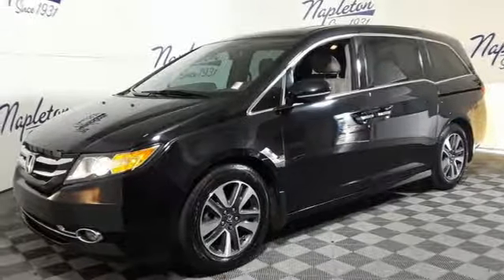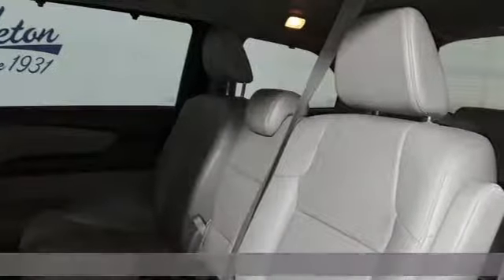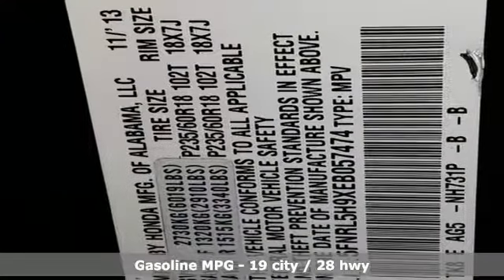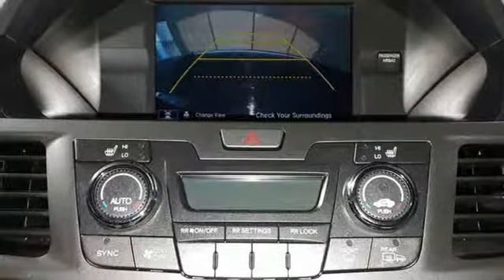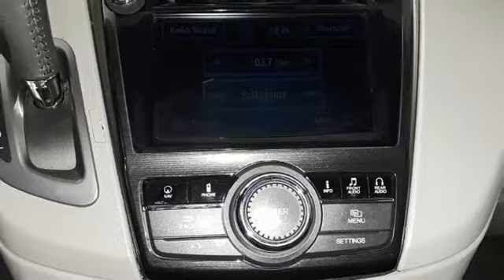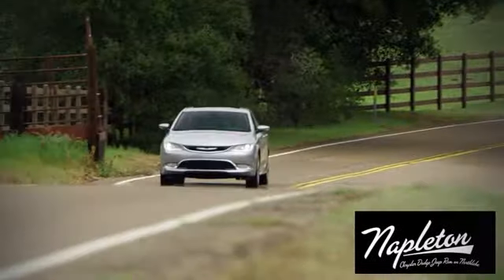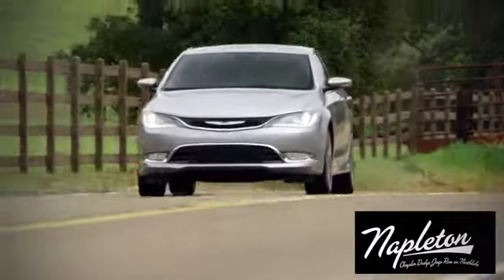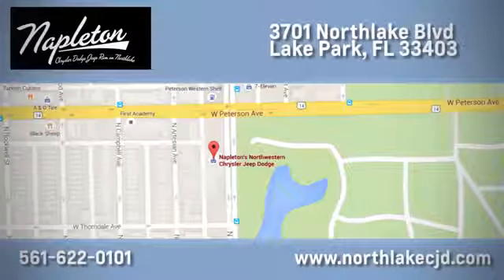Used 2014 Honda Odyssey Lake Park FL West Palm Beach, FL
Year: 2014
Make: Honda
Model: Odyssey
Trim: Touring
Engine: 3.5L V6 SOHC i-VTEC 24V
Transmission: 6-Speed Automatic
Color: Black
Mileage: 117883
Stock #: A57474
VIN: 5FNRL5H9XEB057474
19/28 City/Highway MPGbrRecent Arrival! Honda Odyssey Black 2014br#1 since 1931! Shop with us and experience the NAPLETON ADVANTAGE.

Address:
3701 Northlake Blvd